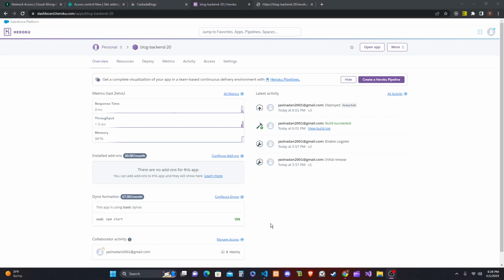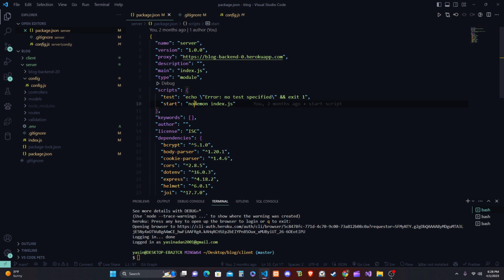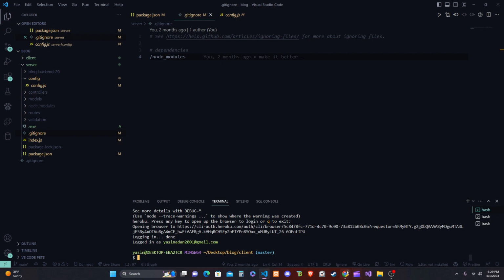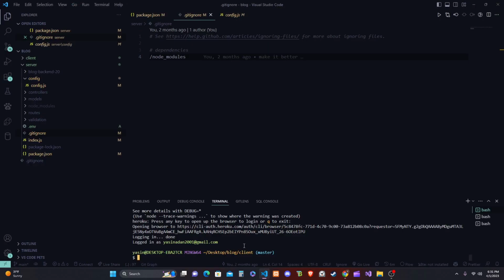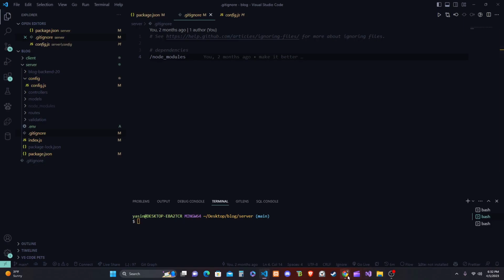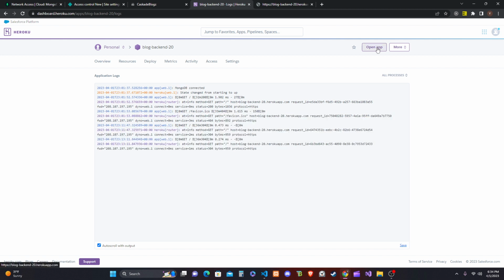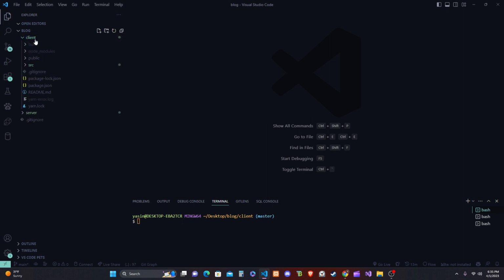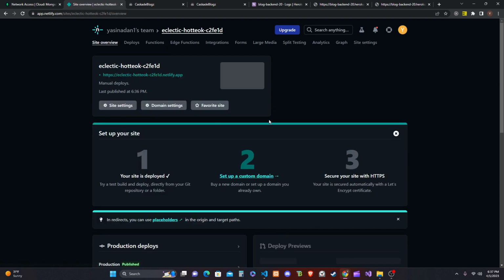Push MERN stack to Netlify & Heroku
if you haven't made an account on Netlify or Heroku, visit these sites before moving on with the video.